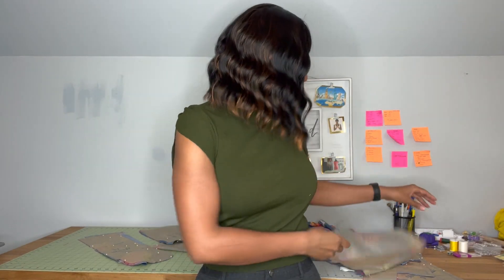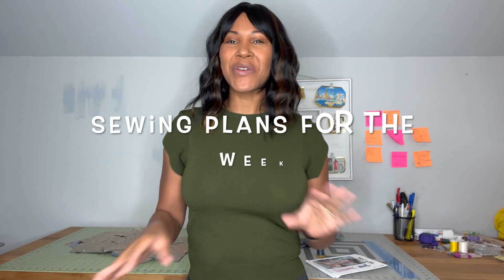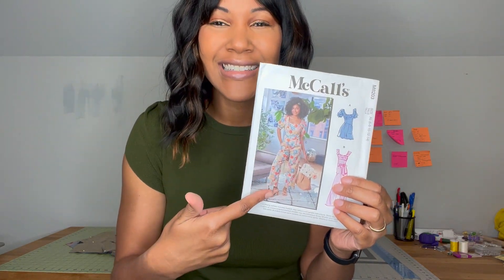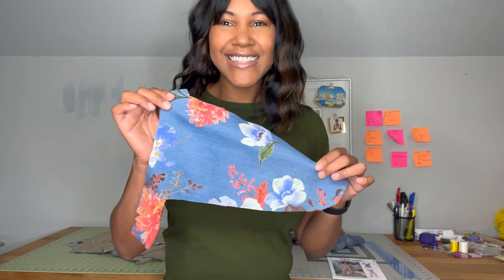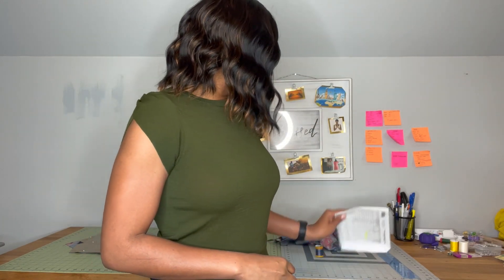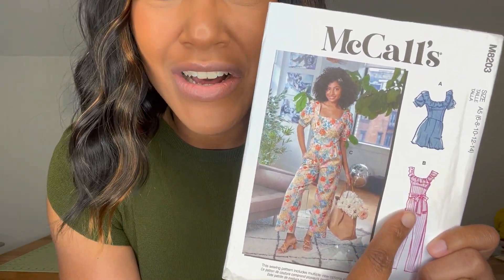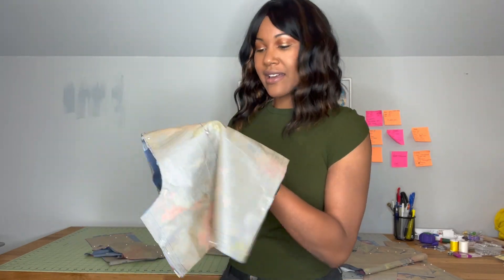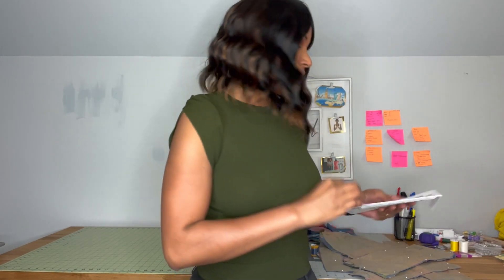Sewing Plans For the Week (August)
Hey you guys! I'm so excited to sew up this McCall's romper using pattern M8203 for the end of summer and I can't wait to share my plans with you!